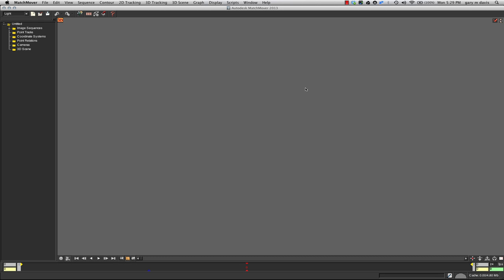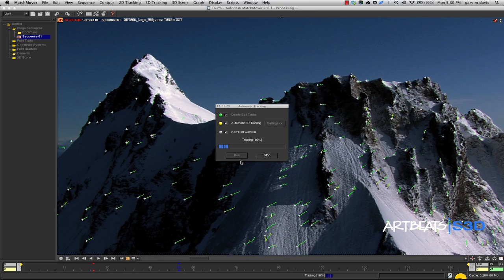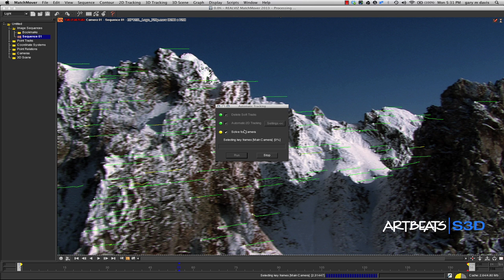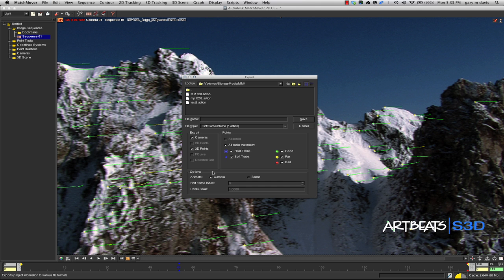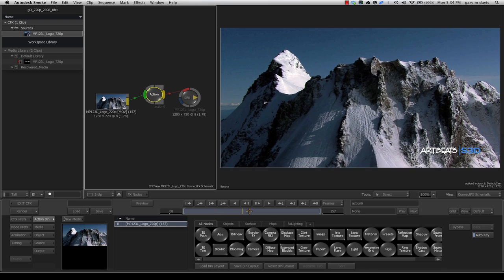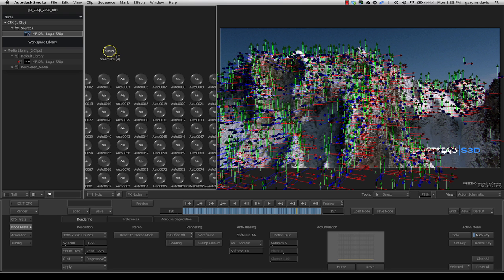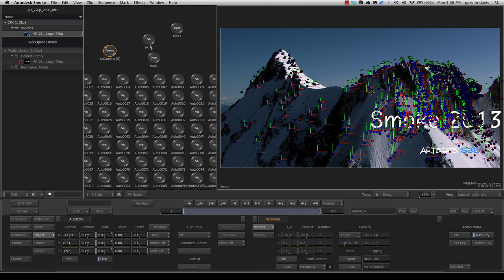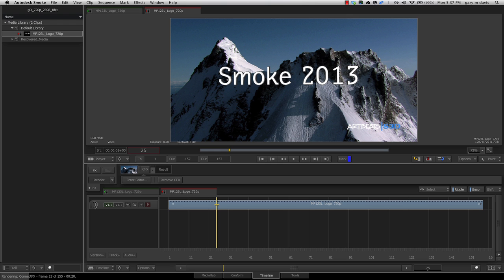Autodesk MatchMover and Smoke 2013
In this short video, I show the general workflow for creating a 3D camera solve from real world footage using Autodesk MatchMover 2013.  The resulting data is then brought into Smoke's Action module and the 3D cloud of points are available for things like creating hierarchies of lights, other cameras, FBX geometry, 3D text, additional footage layers, etc.